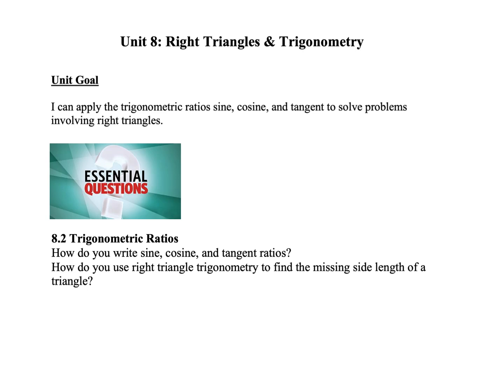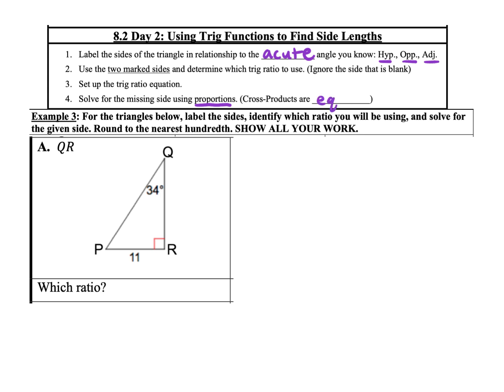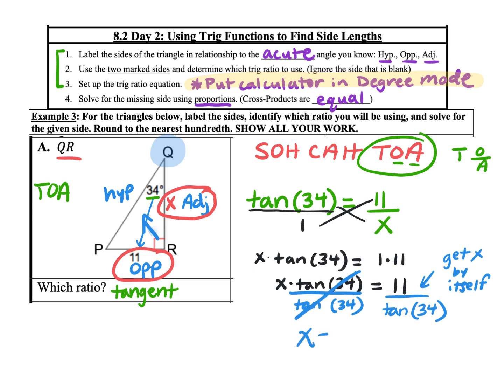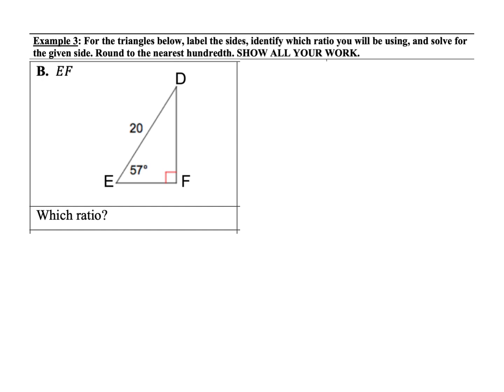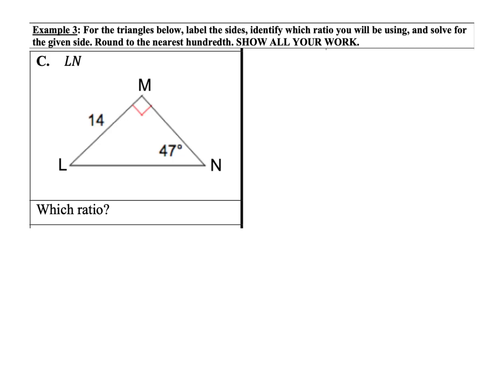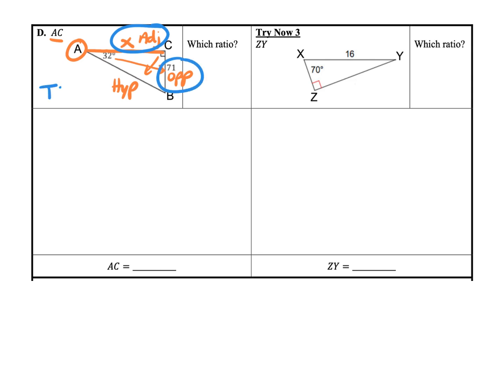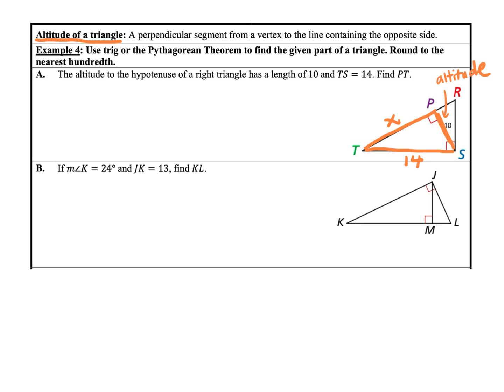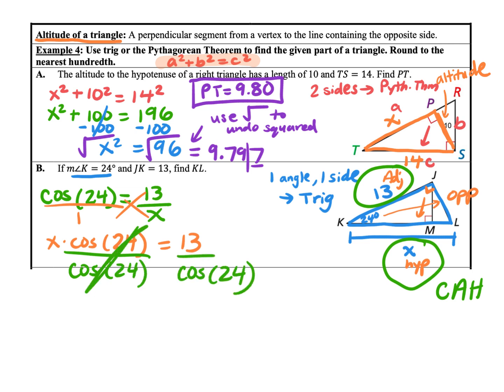8.2 Day 2 - Using Trig to Find Side Lengths